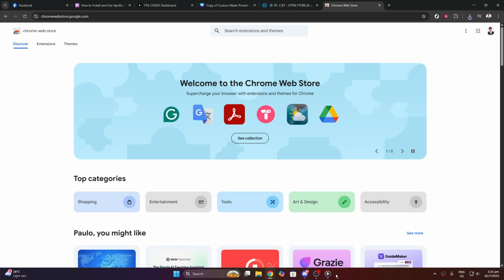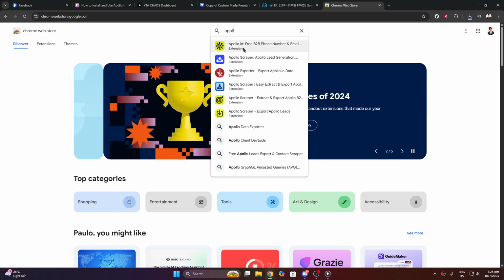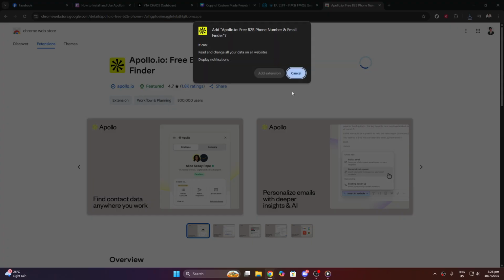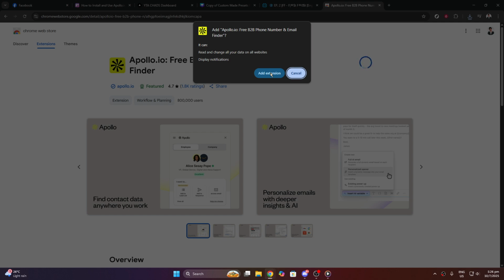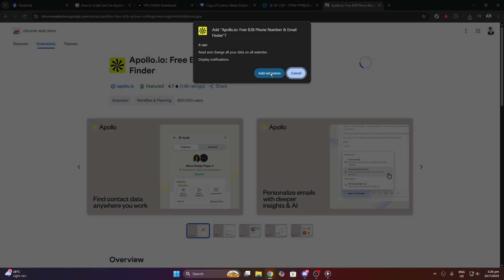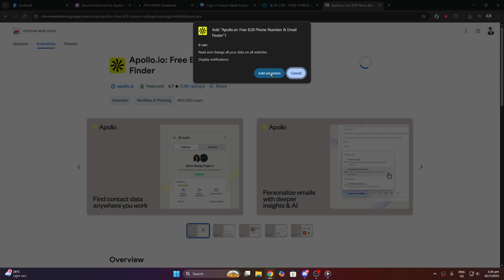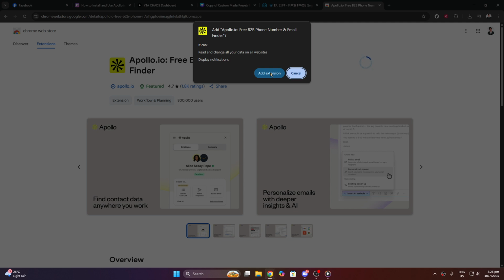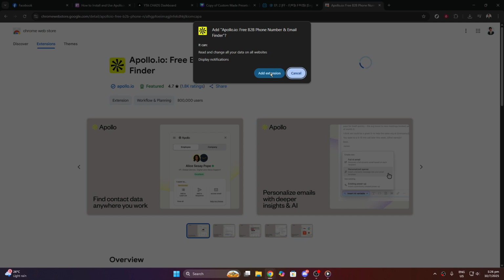How to Install and Use Apollo io Chrome Extension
In this quick tutorial, I’ll show you how to install and use the Apollo.io Chrome Extension to find emails and save leads directly from LinkedIn, websites, or company pages — without opening the full Apollo dashboard.

How to log in and connect your account

How to reveal emails and phone numbers while browsing LinkedIn or websites

How to save contacts to lists or sequences directly from the extension

Best practices to avoid hitting usage limits or spam triggers